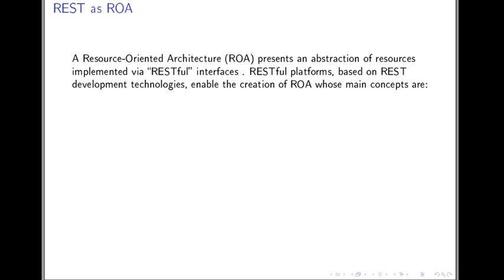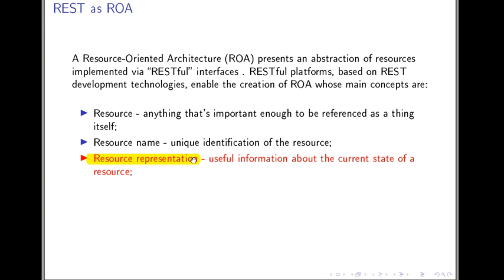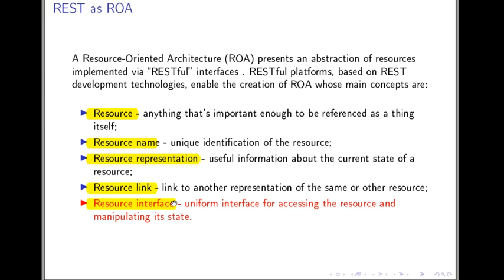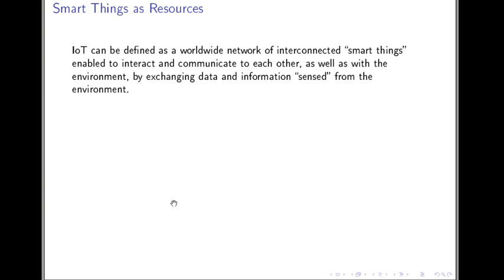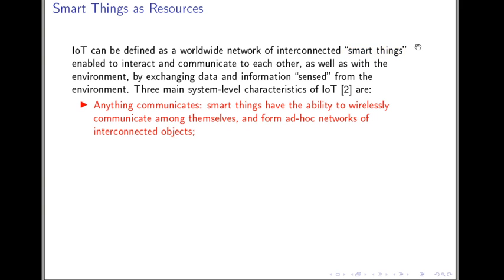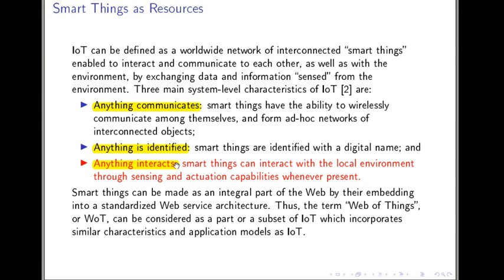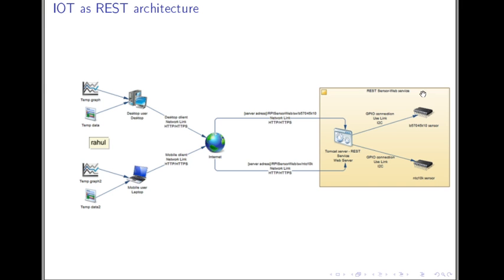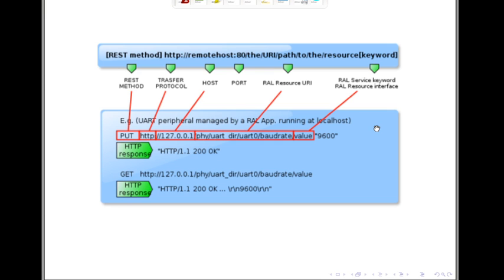7CS4-01, IoT, REST for IoT